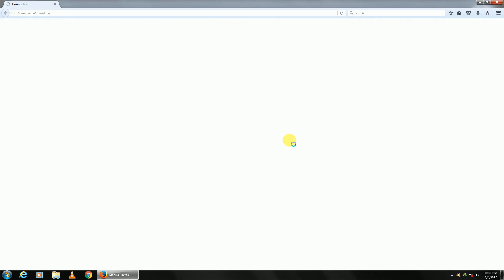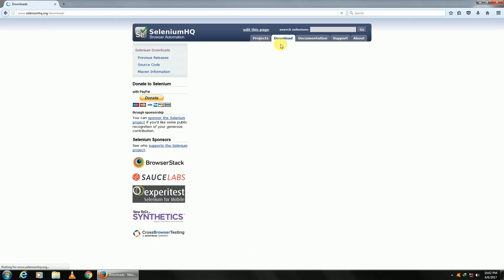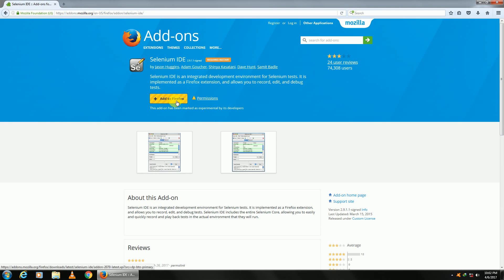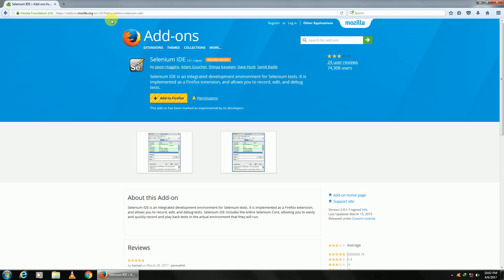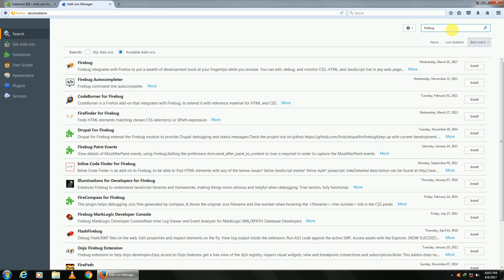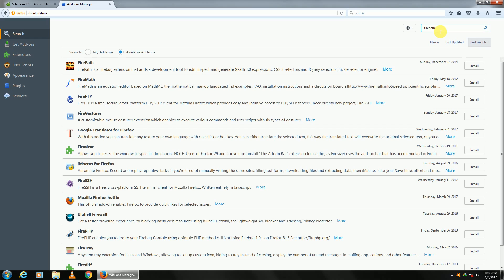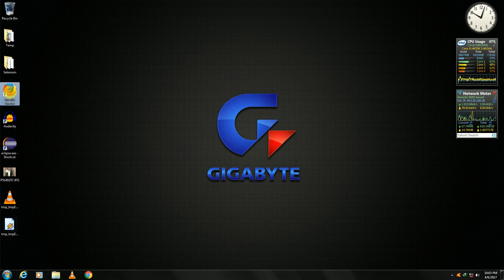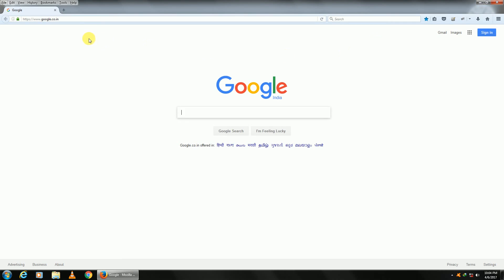Installing IDE | Firebug | Firepath - Selenium IDE Tutorials 01